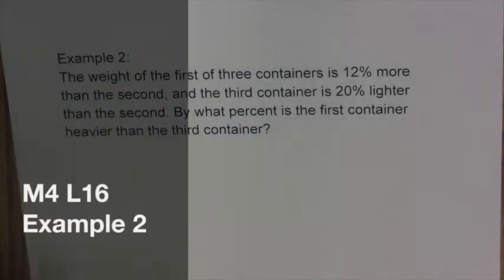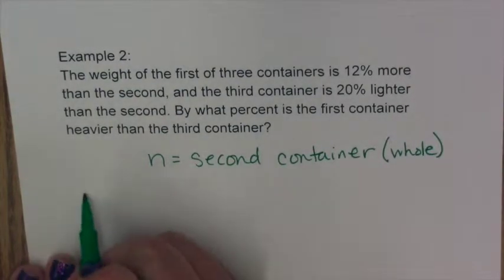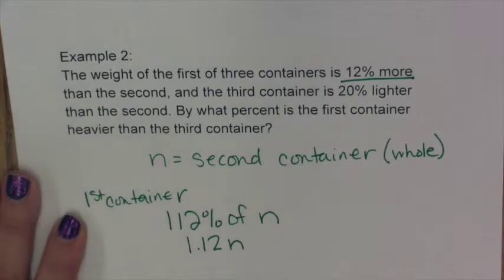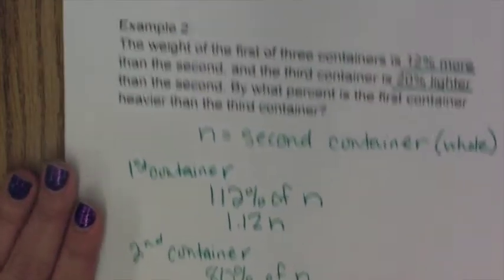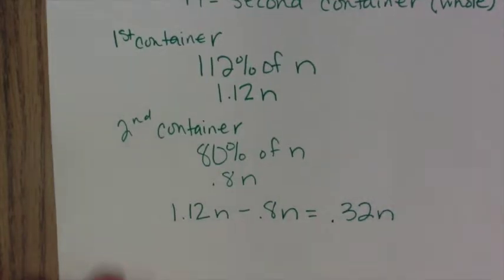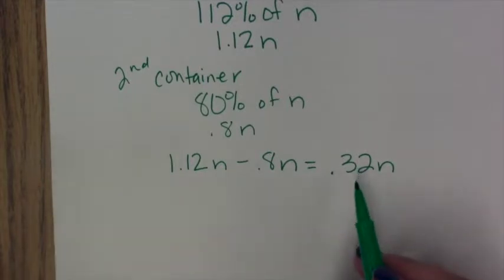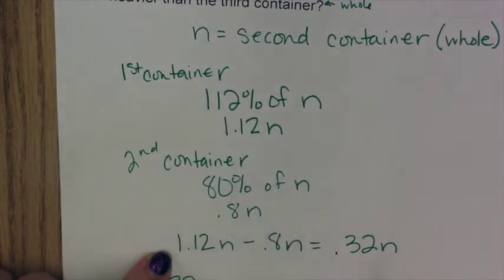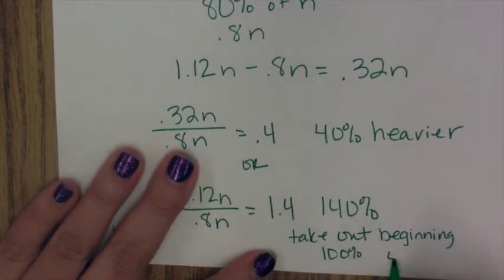Module 4 Lesson 16 Example 2